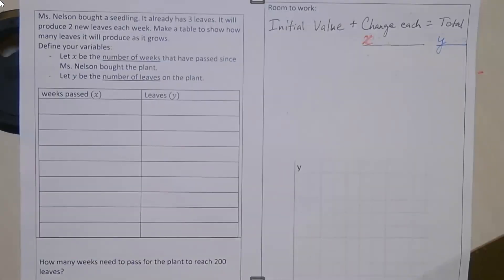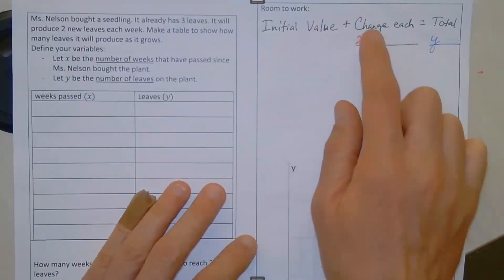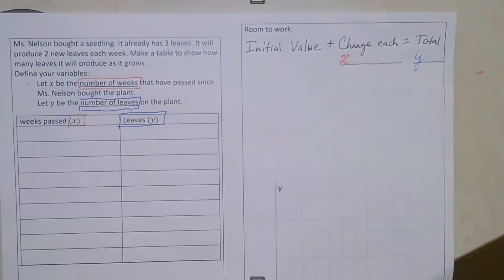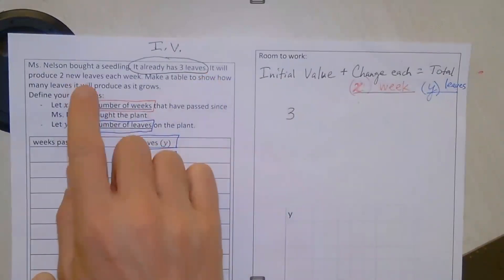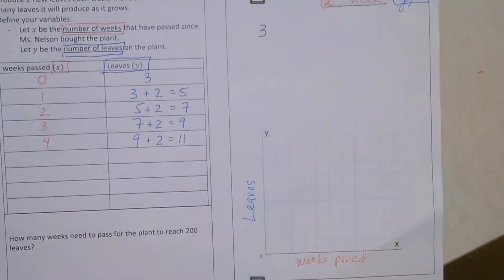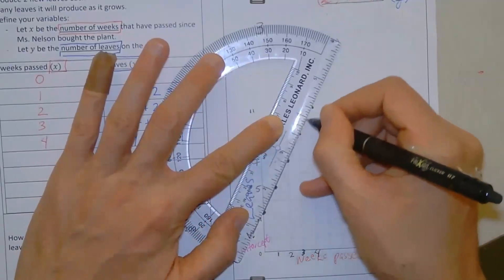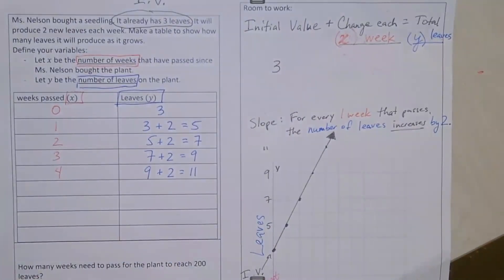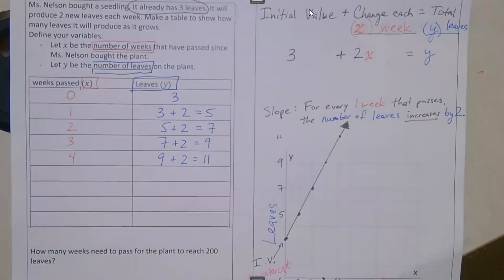Linear Equation Word Problems: Graphing and Writing Equations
Define Variables
Use repeated addition to make a table of values (x, y)
Translate the Table to a Graph
Explain the Slope in the context of the problem